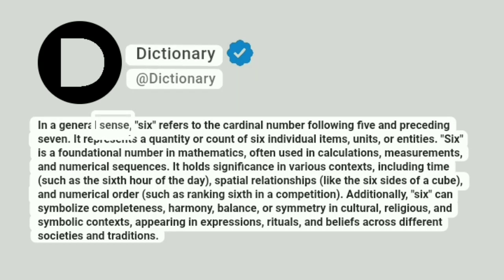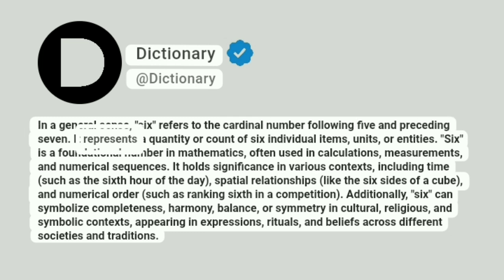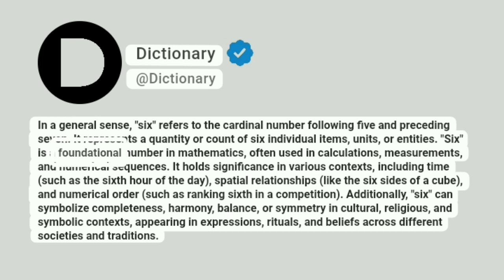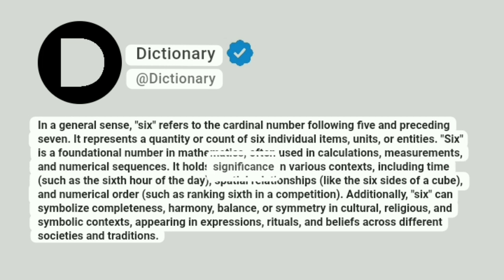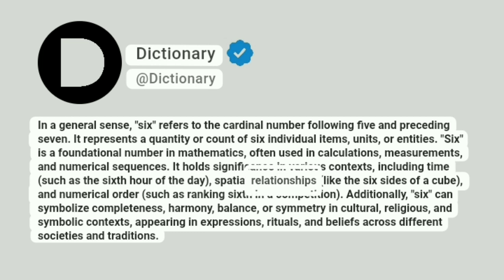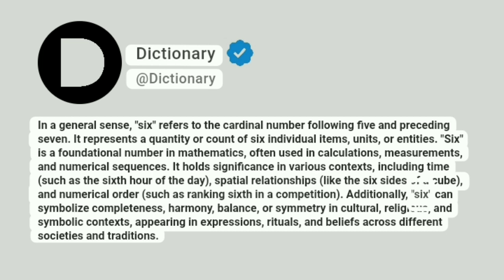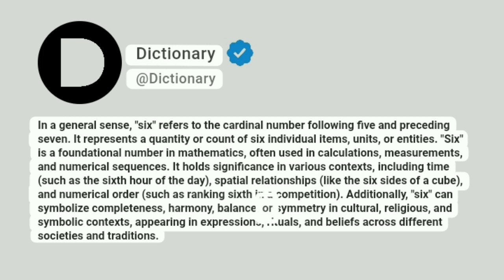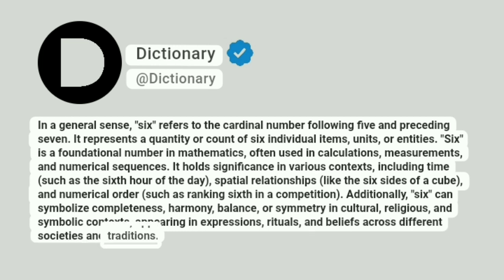Six Meaning In English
In a general sense, "six" refers to the cardinal number following five and preceding seven. It represents a quantity or count of six individual items, units, or entities. "Six" is a foundational number in mathematics, often used in calculations, measurements, and numerical sequences. It holds significance in various contexts, including time (such as the sixth hour of the day), spatial relationships (like the six sides of a cube), and numerical order (such as ranking sixth in a competition). Additionally, "six" can symbolize completeness, harmony, balance, or symmetry in cultural, religious, and symbolic contexts, appearing in expressions, rituals, and beliefs across different societies and traditions.